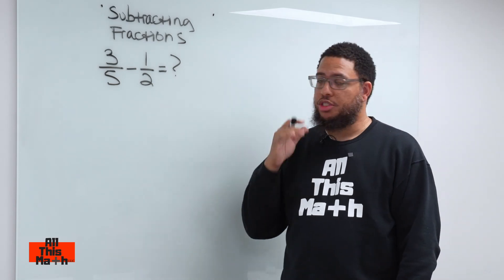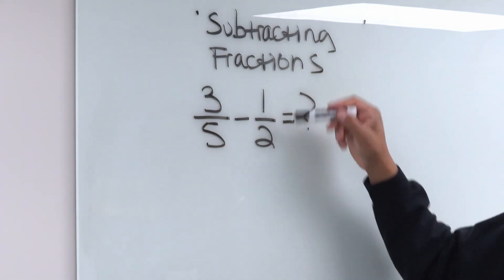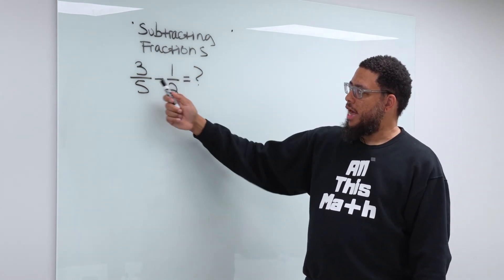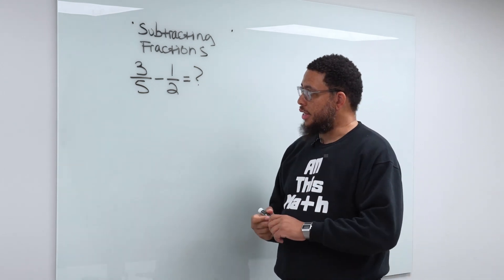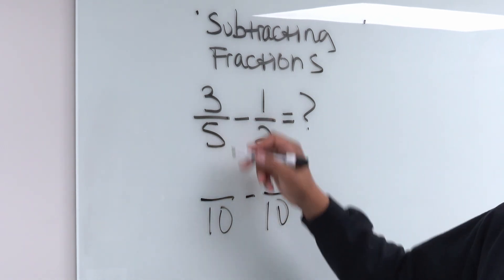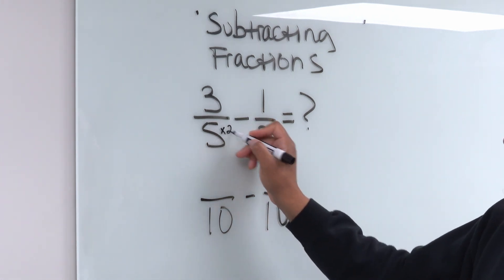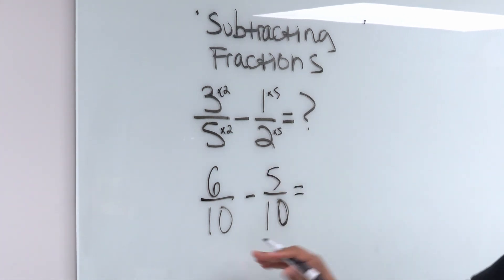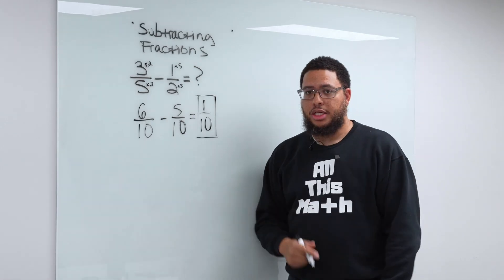Quickest Way To Subtract Fractions | All This Math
In this video Professor Parker shows us how to subtract fractions.